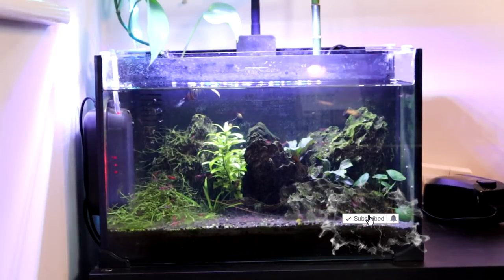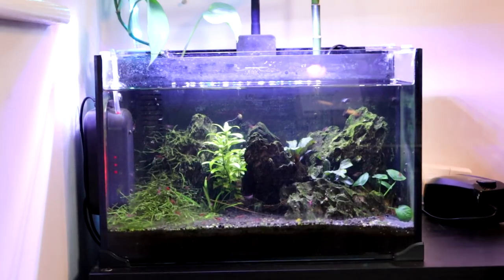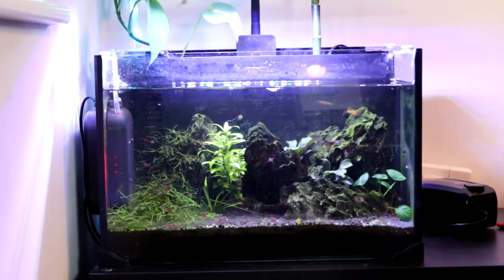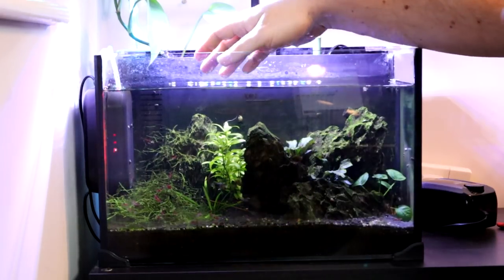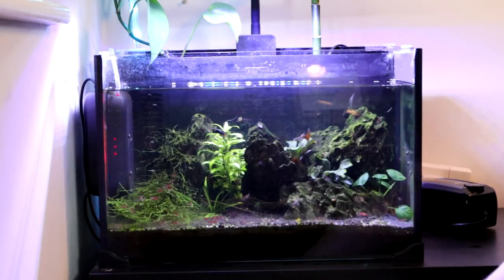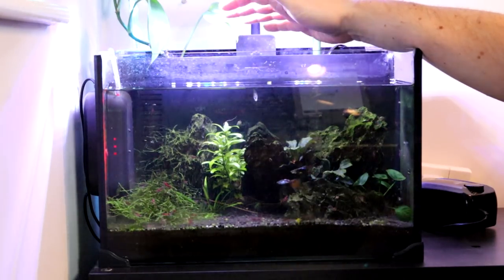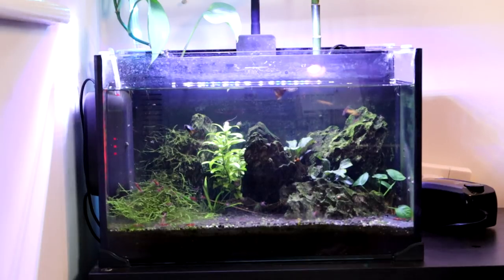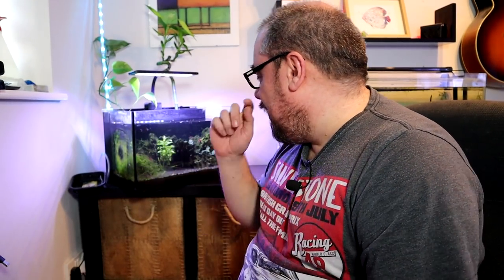HOG Algae Scrubber - 1 month in...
An update on the HOG .5 Algae scrubber - Does it work? Do I like it?